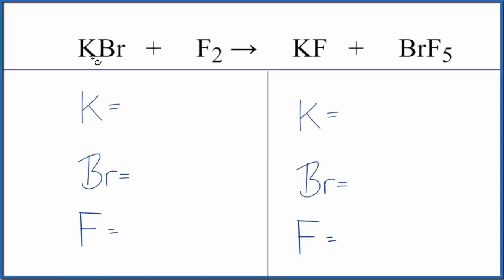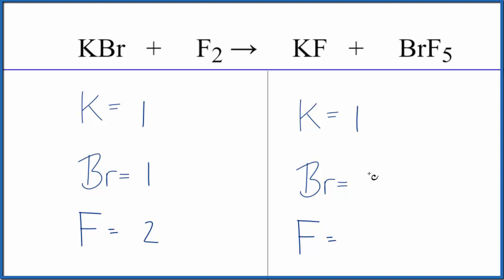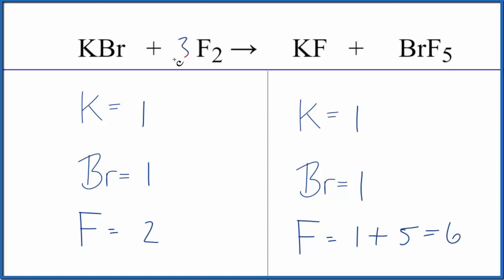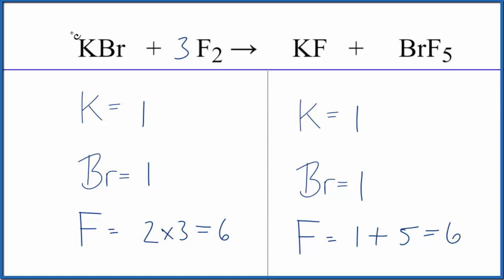How to Balance KBr + F2 = KF + BrF5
In this video we'll balance the equation KBr + F2 = KF + BrF5 and provide the correct coefficients for each compound.

To balance KBr + F2 = KF + BrF5 you'll need to be sure to count all of atoms on each side of the chemical equation.

Once you know how many of each type of atom you can only change the coefficients (the numbers in front of atoms or compounds) to balance the equation for Potassium bromide + Fluorine gas.